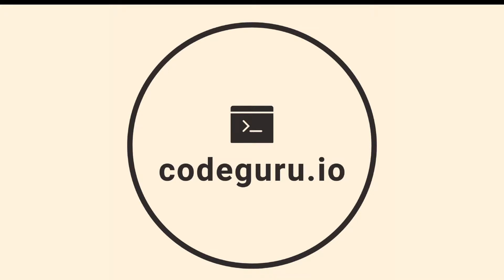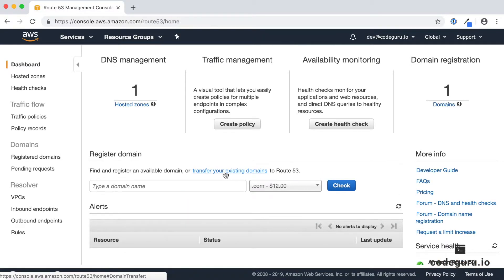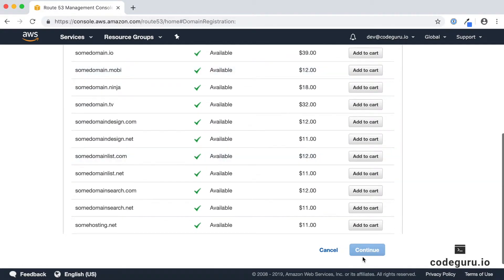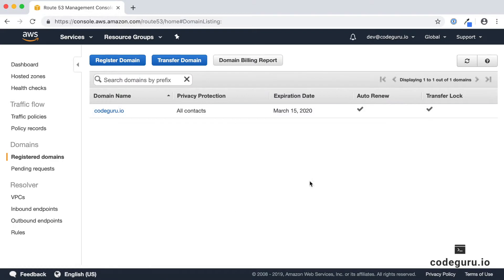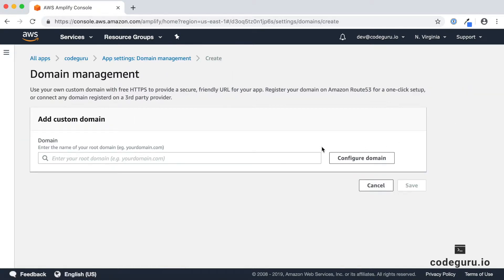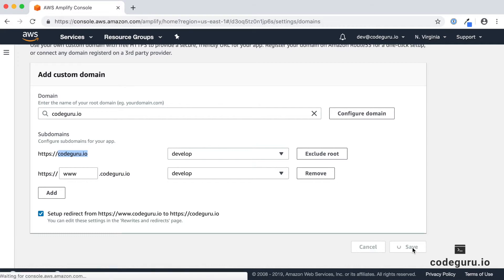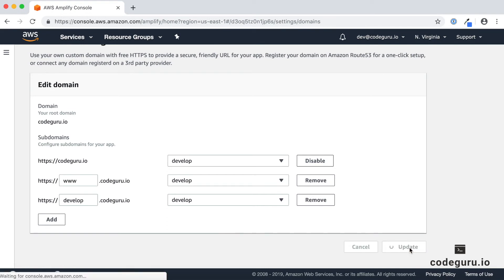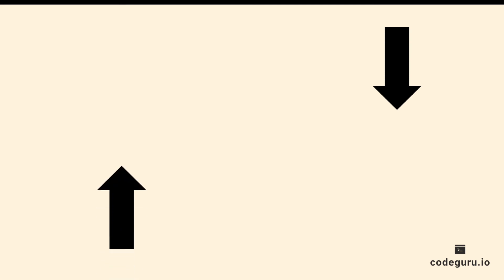Setting up custom domain Using aws-amplify console (EP-3)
Hello codeguru's welcome back. In this video we will discuss about how to create configure custom domain with your application using aws-amplify console.
As apart of this tutorial we will see how to register a domain name using aws route 53.

Once our domain name is registered we will go head and configure with our application using domain management section provided by aws amplify console and once we have successfully registered our root domain with our application we will go head and create a subdomain and configure it with our lower environment like test.

We hope you enjoyed this video. Please do not forget to provide your feedback  or any topic suggestion in the below comments section.

you can also find the playlist of all the video for this web service on the following URL